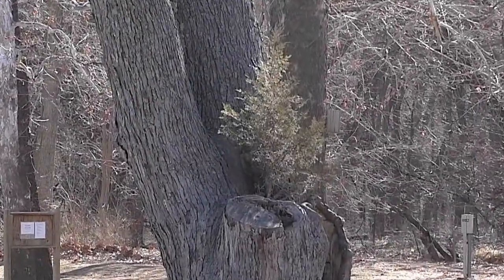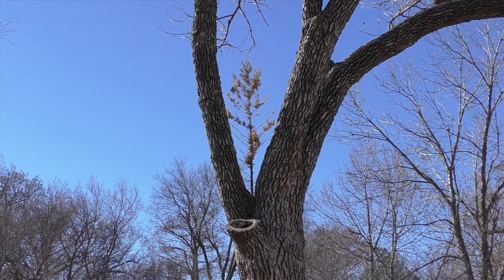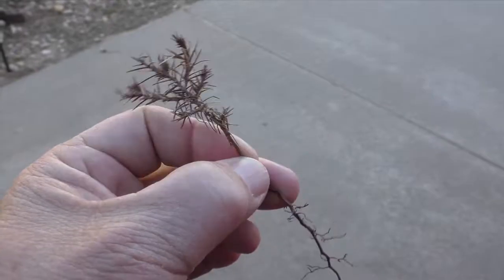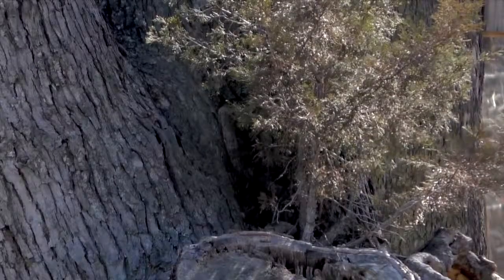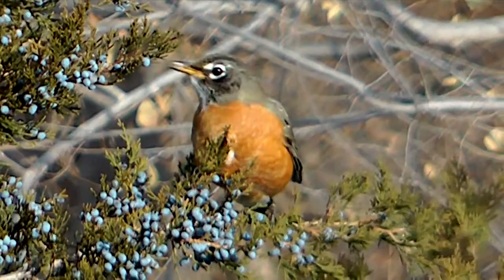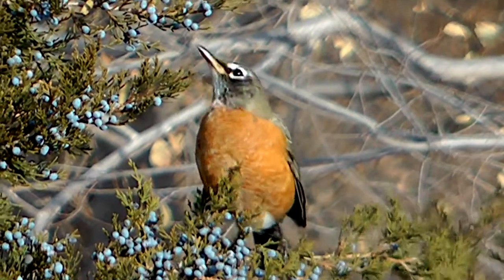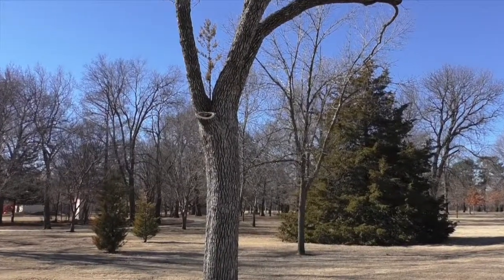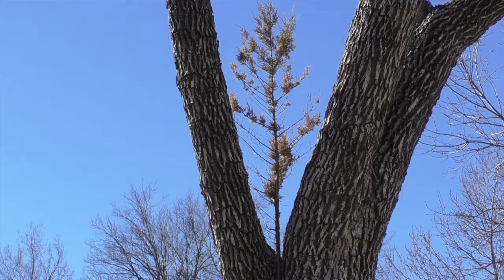Aerial Cedar MBO blog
Find out why some trees take root and grow high in other trees.